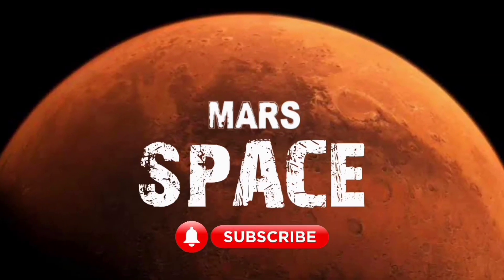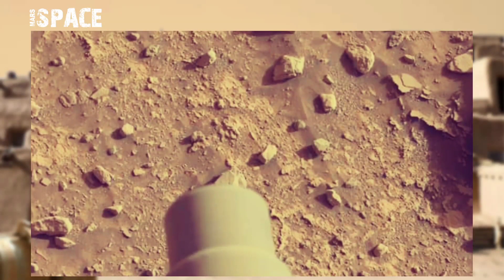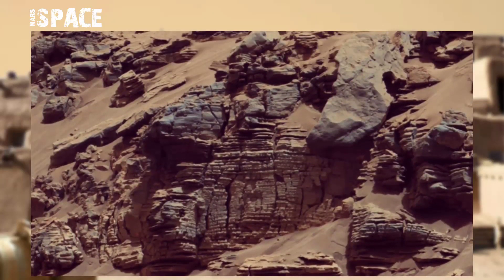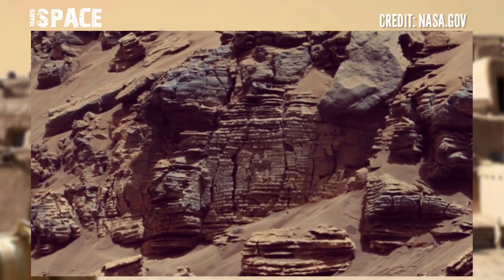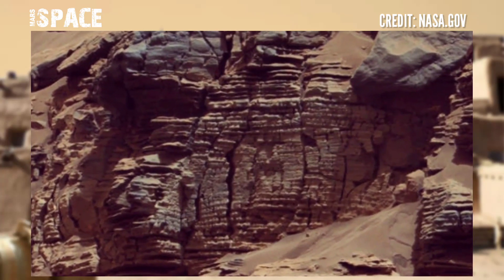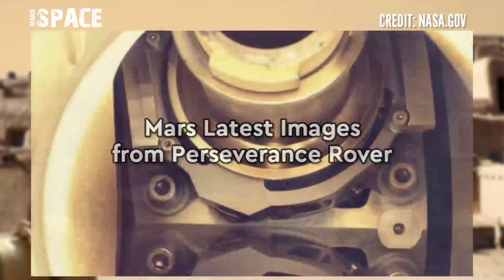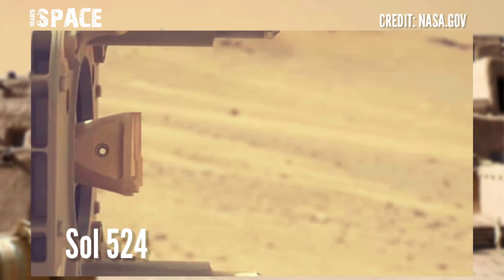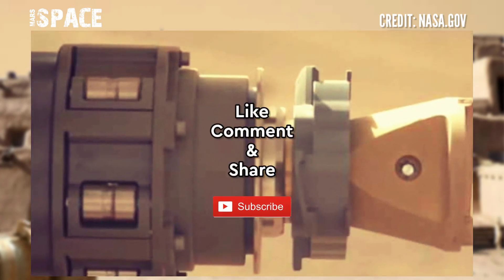Martian Ruins: Life on Mars | Ruins on Mars found by NASA's Curiosity Mars Rover |Perseverance Rover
in this video we have shown ancient ruins on mars and its the evidence of life on mars found by curiosity rover with new images and new picture from mars 2020 mission captured from mars rover with latest images of mars from NASA's Perseverance rover of its mission.

Credit: NASA.GOV
NASA/JPL-Caltech